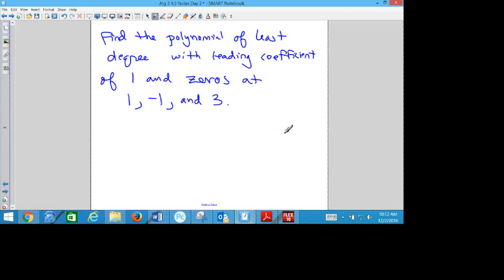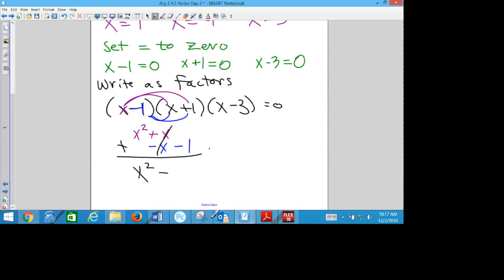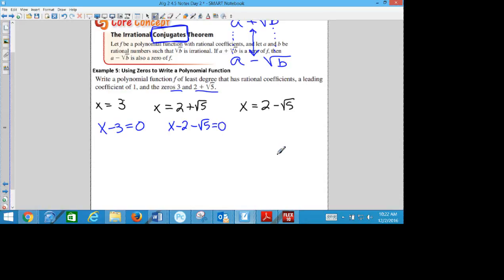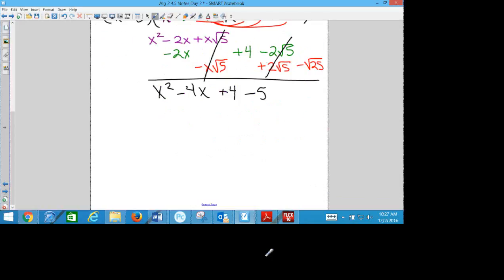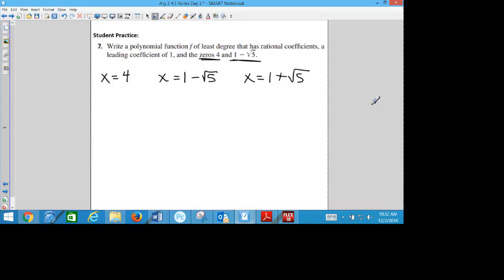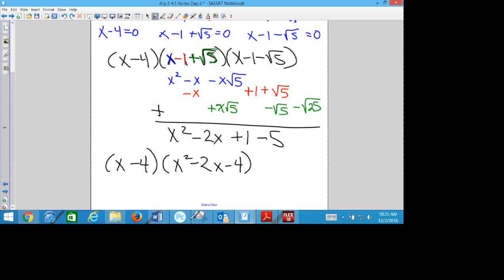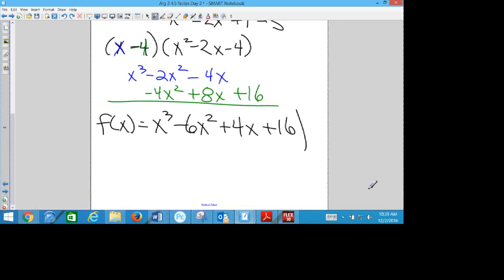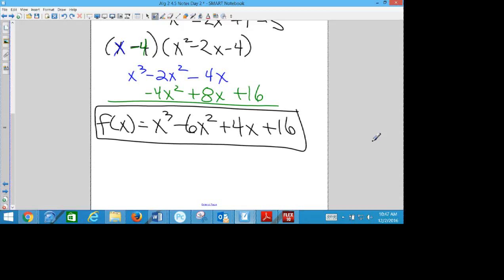Alg 2 4 5 Day 2 Notes